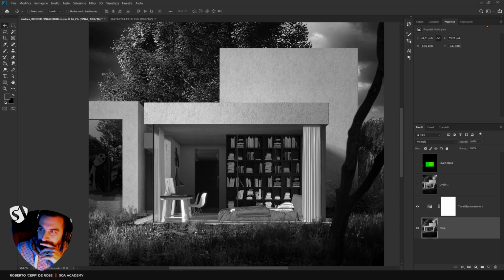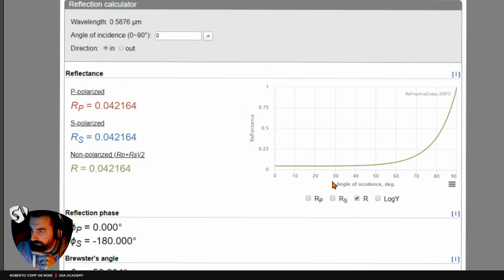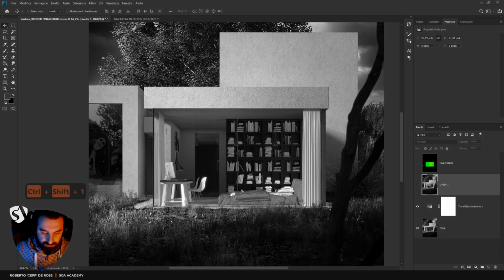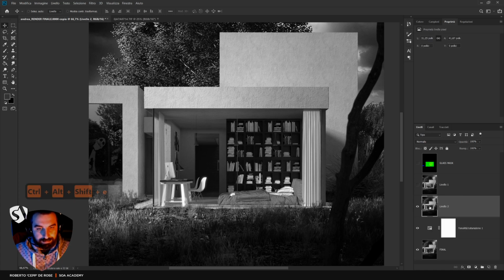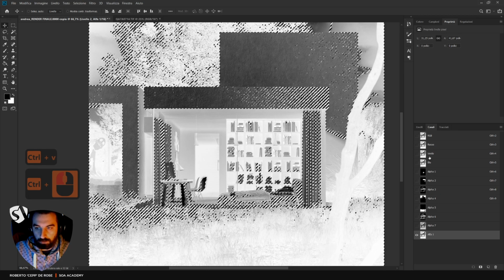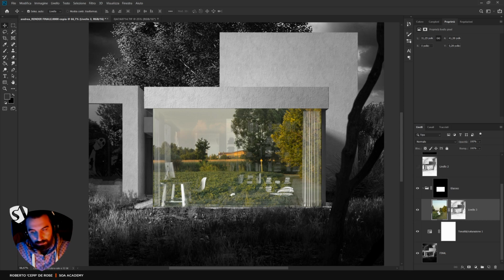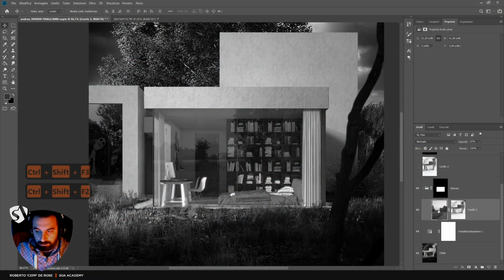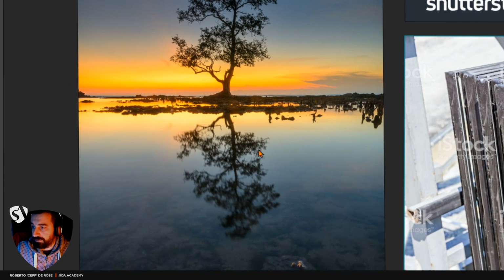SOA Archviz tip: Realistic reflections with Photoshop for archviz projects.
A quick tip to add realistic reflections to your renders with Photoshop.

Hi everyone. We are happy to share with you our first live tutorial!
In this case, Rob is sharing some tips about how to deal with reflections while working on Photoshop.

This is related to our postproduction course, which you can find on our